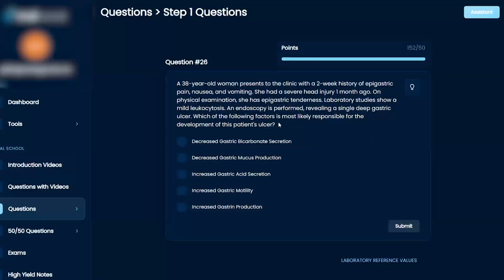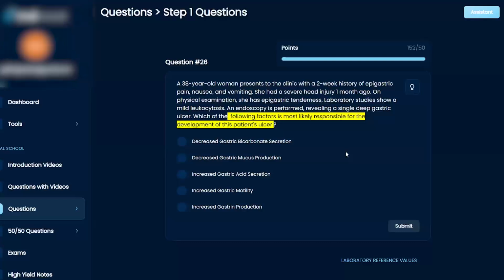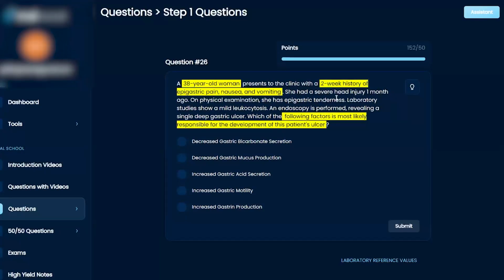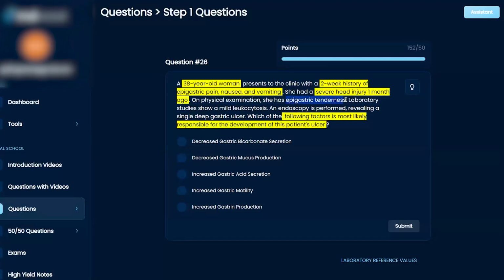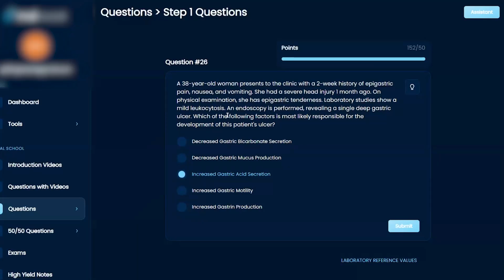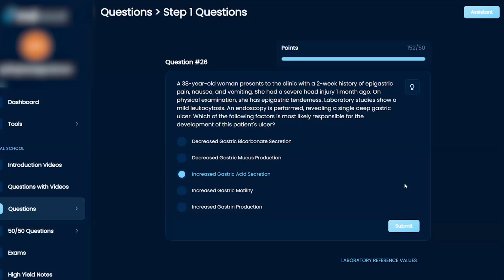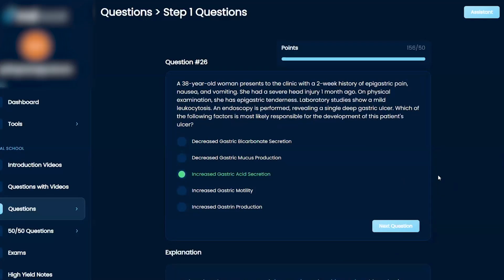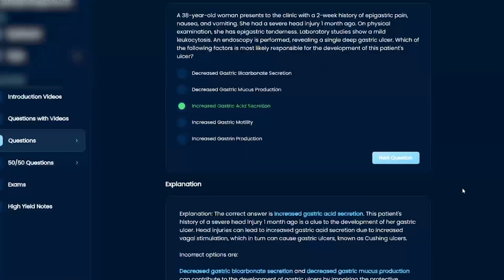USMLE Step 1 Gastrointestinal Question 26 Walkthrough